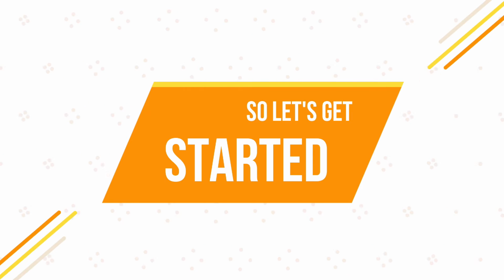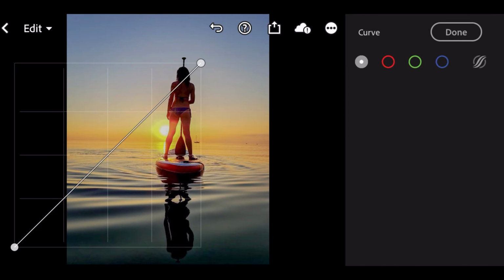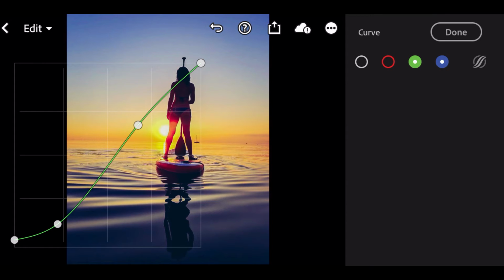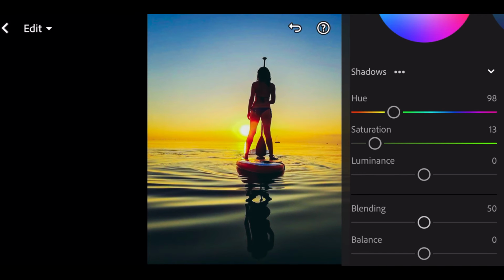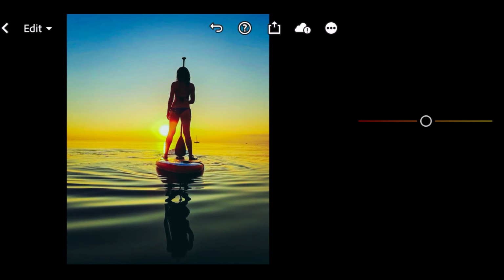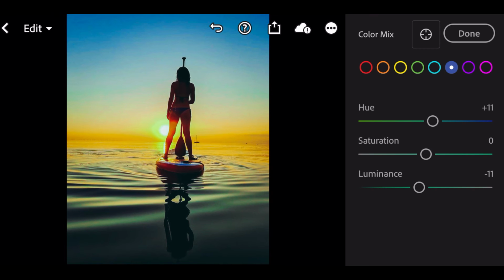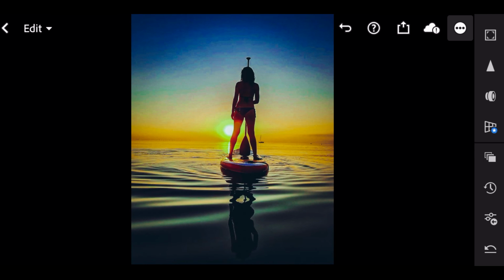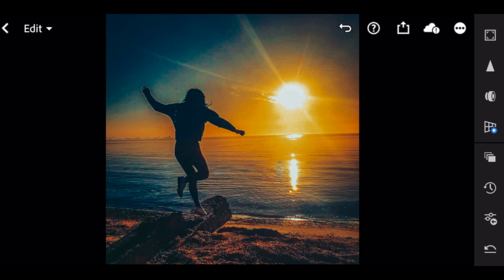Sunset Preset - Lightroom Mobile Presets DNG | How to Edit Sunset Photo | Sunset Filter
PICTURES:

• Unsplash
• iStock

Song: DJ Freedem | Life After Death